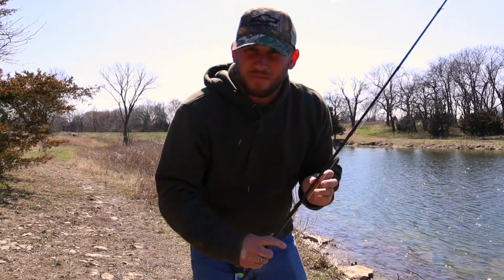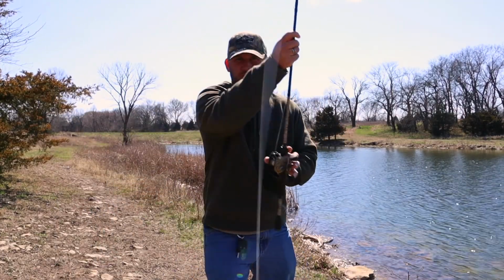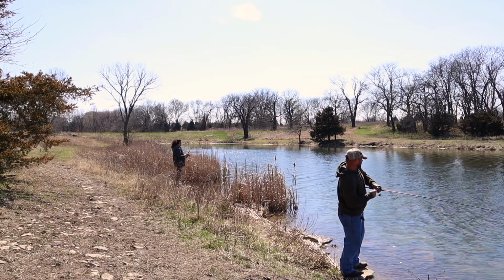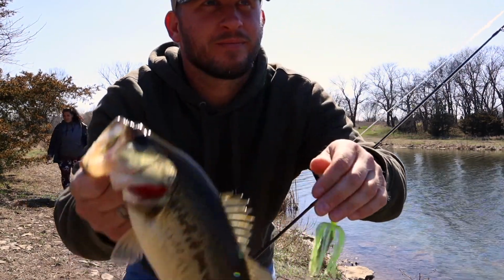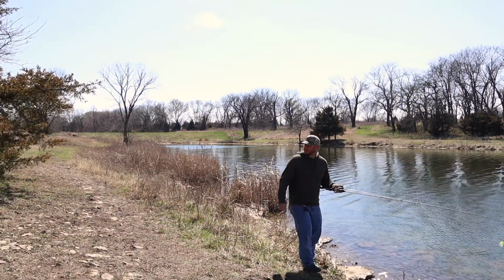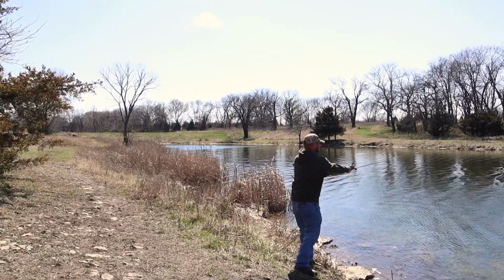Caught First Bass For 2021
Hello my friends, I finally went out fishing. I caught my first Bass for 2021. One of my neighbors came out fishing with me. It was nice to have the sun out and turned out to be a nice day. Have a wonderful day my friends.
How to support channel?

Canon M50

Tripod Used